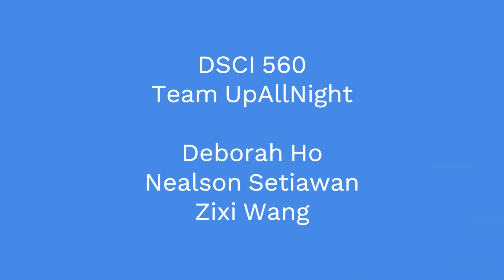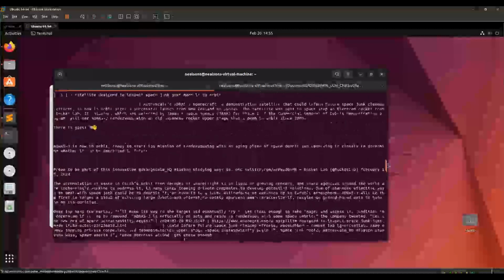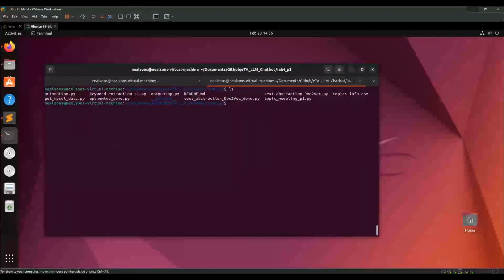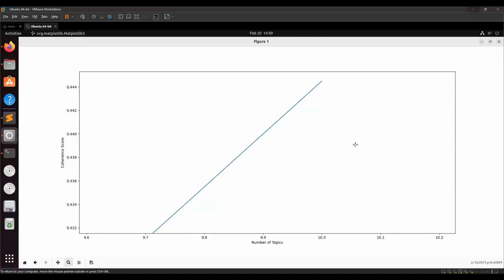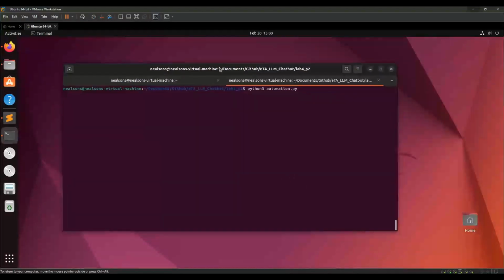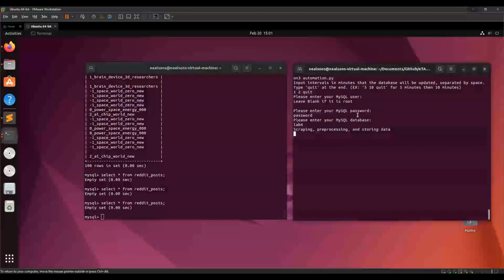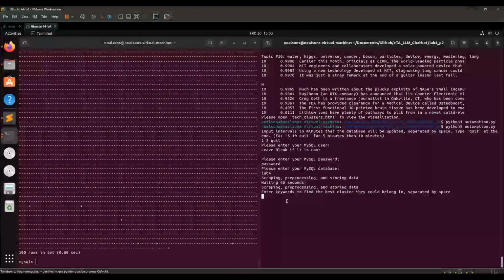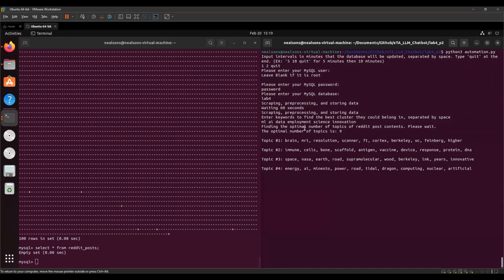DSCI 560 Lab 4 Pt 2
DSCI 560 Lab 4 part 2
by Deborah Ho, Nealson Setiawan, Zixi Wang
Team UpAllNight